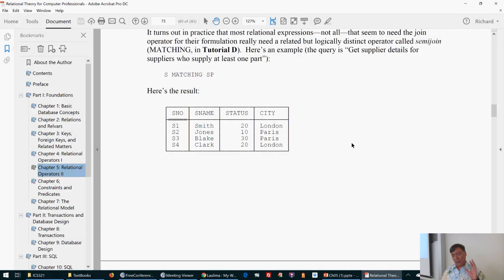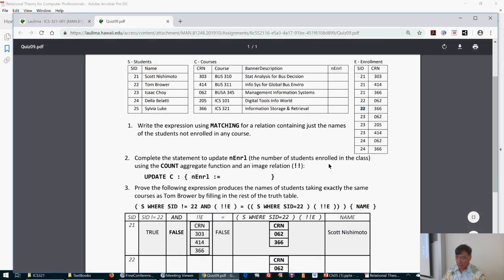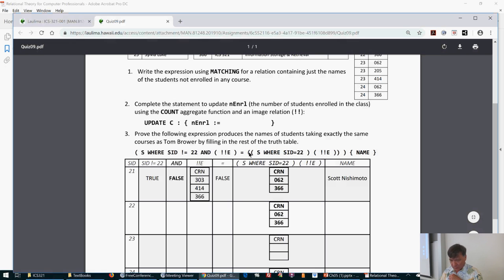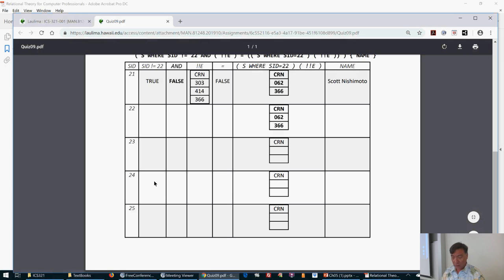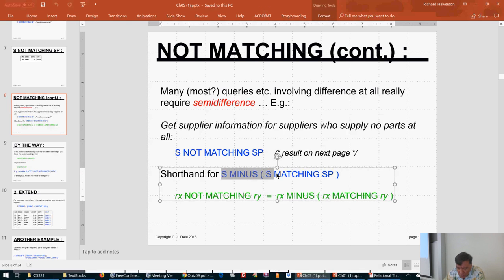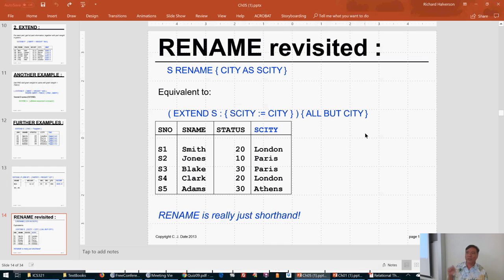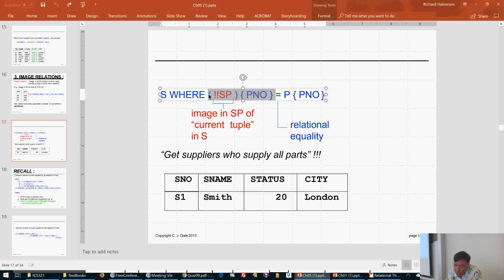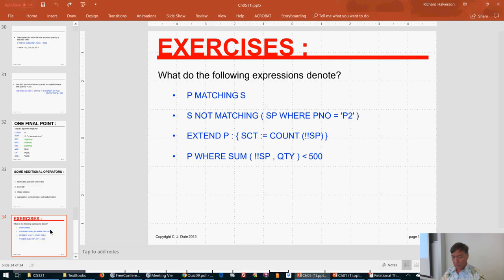ICS321 Ch05 2018 09 19